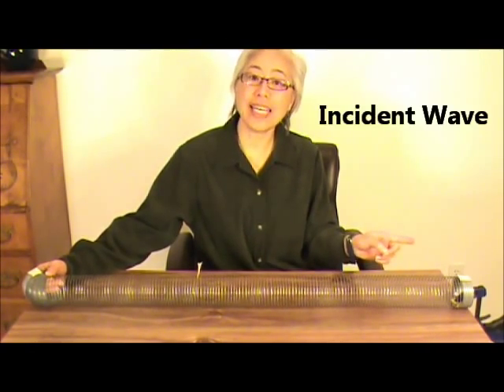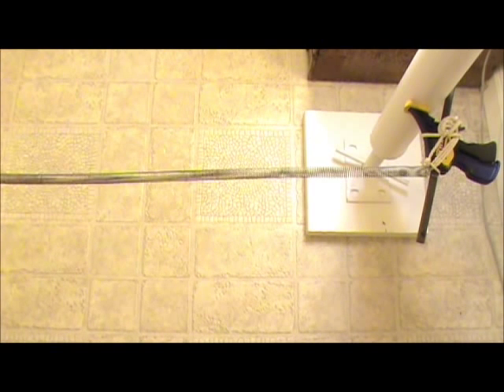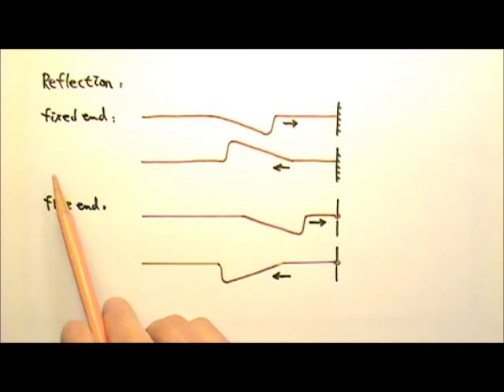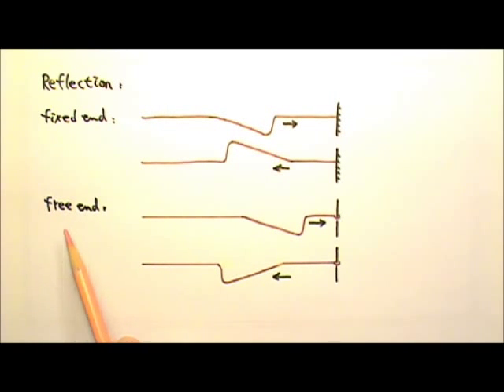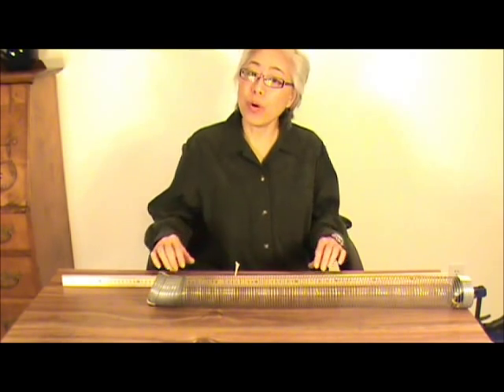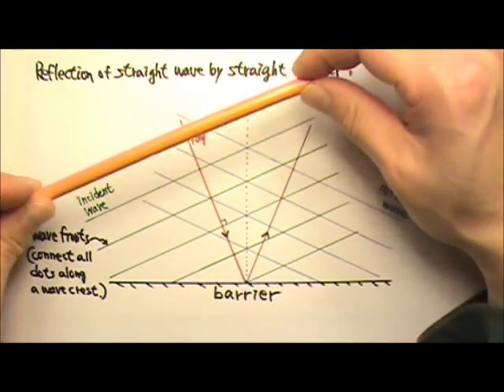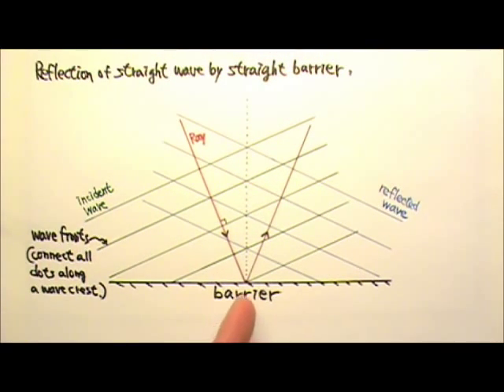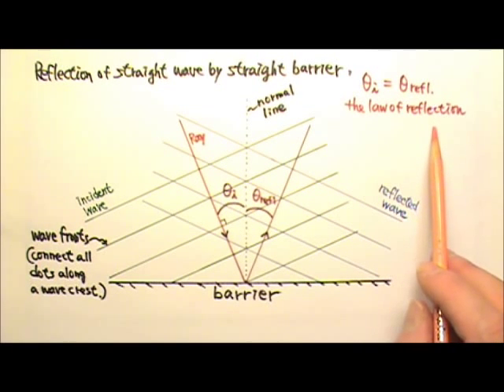AP Physics 2: Waves 5: Reflection 1-D and 2-D Waves